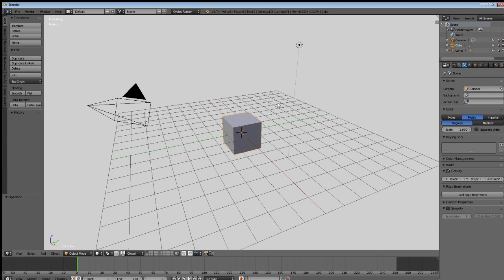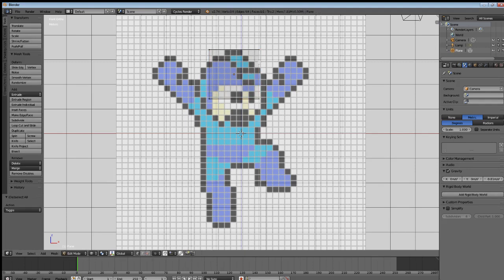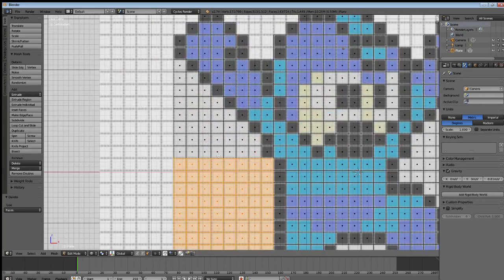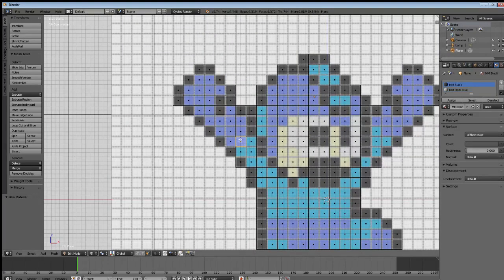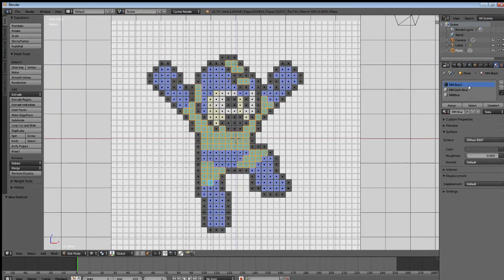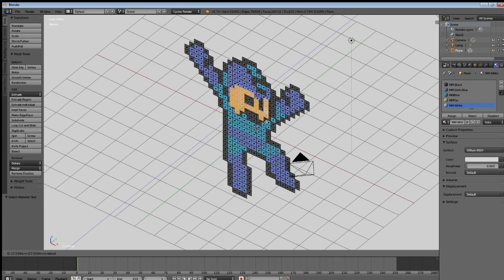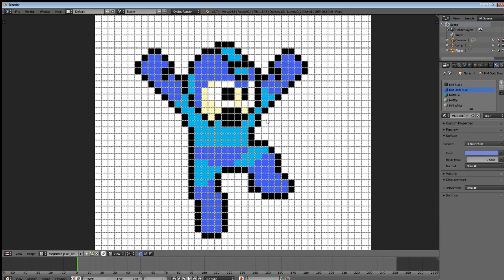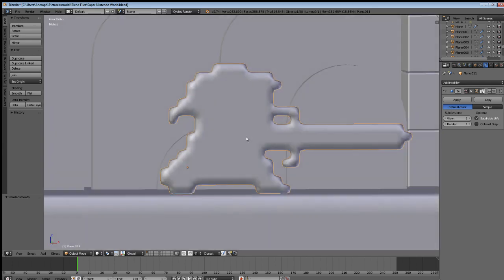Blender Tutorial: 8-bit Characters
I'm sorry, viewer, but the princess is in another castle.

Learn how to make 8-bit characters in Blender to use in whatever scene you may be working on. This tutorial is very easy in skill level.